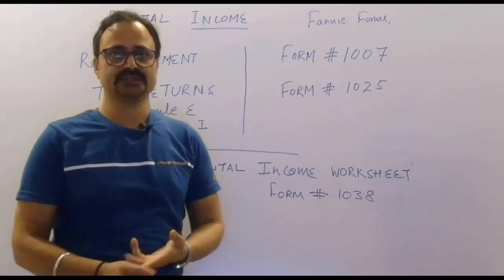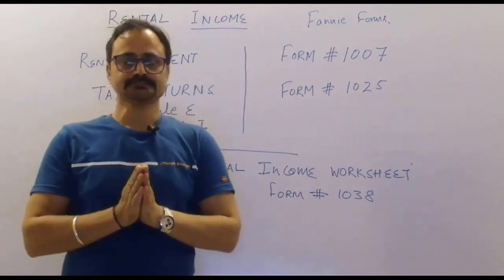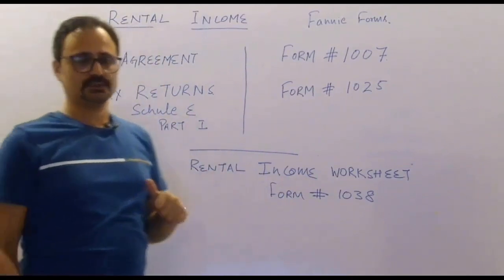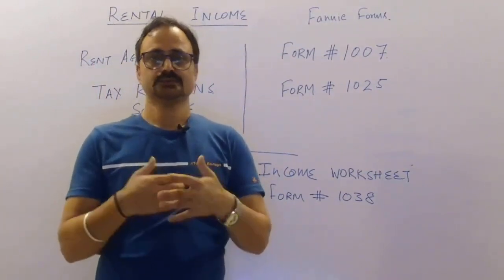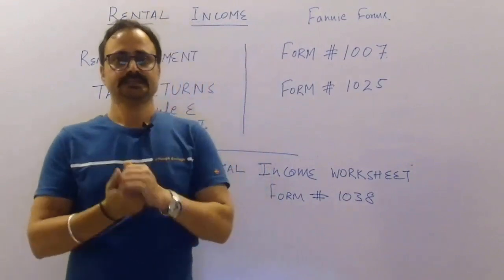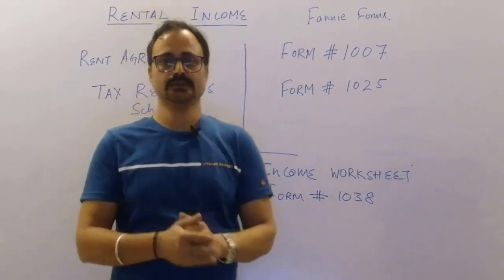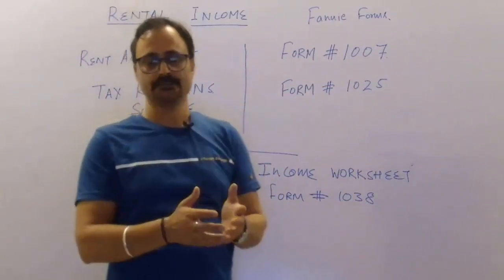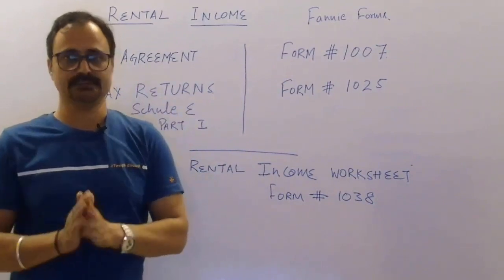A guide to explore the documents to calculate rental income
Indigenous Outlook - 24 hrs Learning Platform for U.S Residential Mortgage Loan Origination, Processing, Underwriting, Closing, Funding, Shipping & Servicing